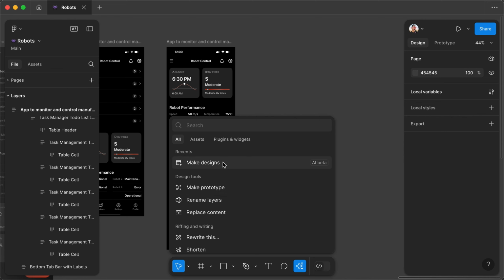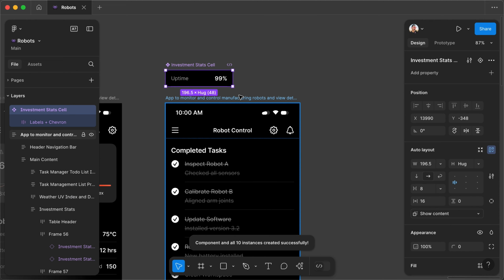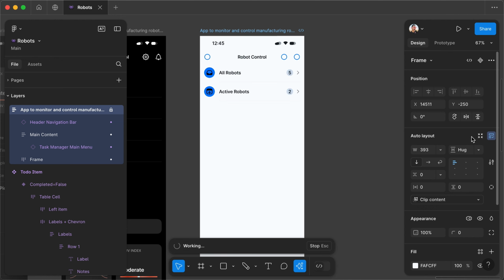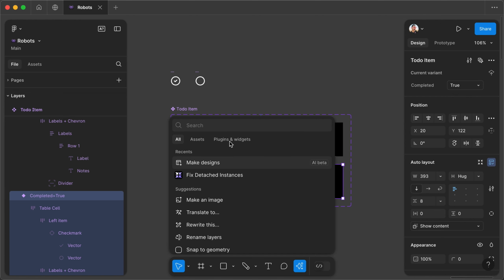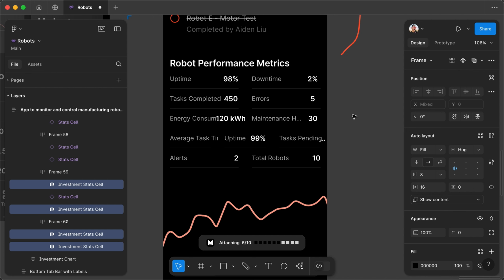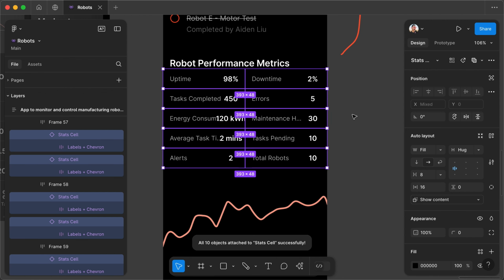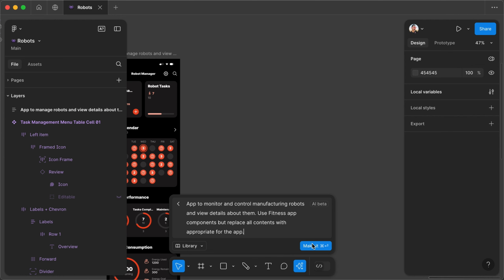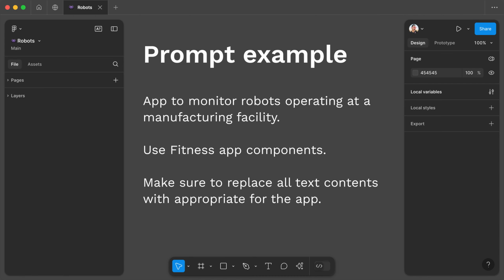Figma AI tips for using First Draft with Master plugin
Master is a Figma plugin that allows you to create, attach, clone and move components in a couple of clicks without losing overrides! 🔥 And it's a great addition to the Figma AI workflow.

In this video I'm going to show you how master plugin can help you iterate with Figma AI and make changes fast across multiple components. As a bonus, I have a little Figma AI prompt engineering tip for you.

0:00 — Example 1: Create a new component from generated objects
1:37 — Example 2: Attach AI generated objects to an existing component
2:43 — Example 3: Attach objects to a component
3:10 — Example 4: Create a new component to fix the Figma AI results
3:42 — Example 5: Create a nested component with nested instances
5:51 — Figma AI prompt engineering tip